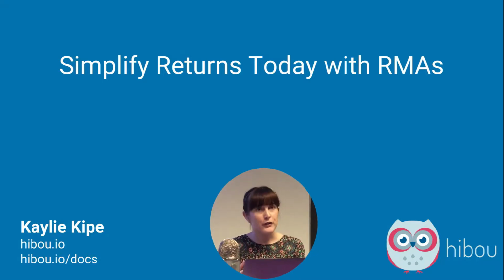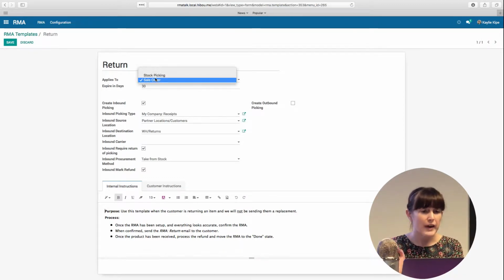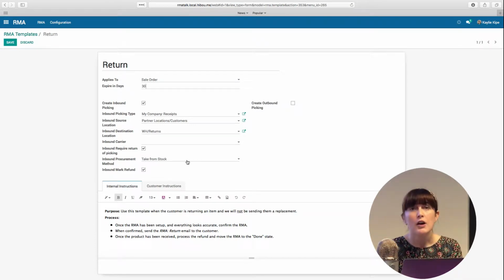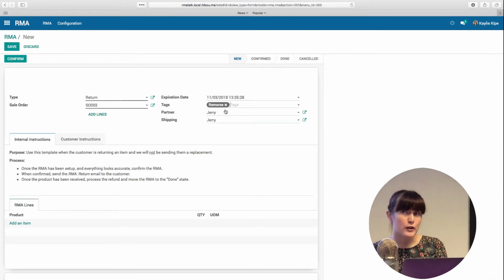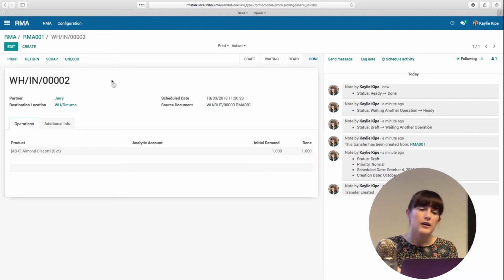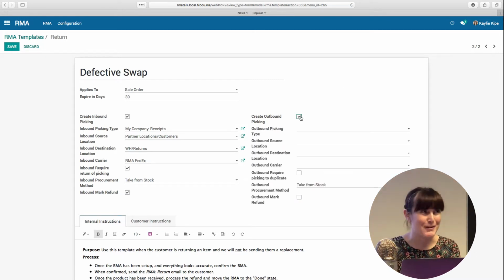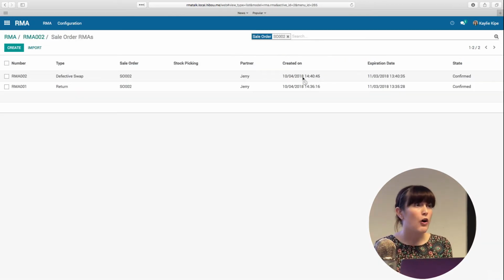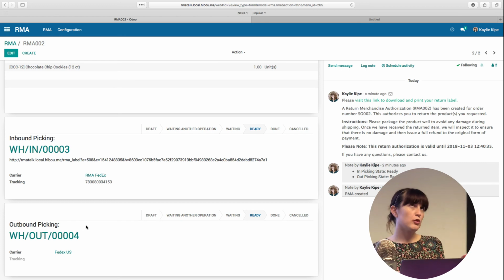Odoo Experience 2018: Simplify Returns Today with RMAs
Return Merchandise Authorization (RMAs) are an essential part of product-based businesses. So how does an organization manage this process in Odoo?

In this talk, we reviewed Hibou’s open-source RMA application that provides the functionality to:

- Indicate via the template if an RMA will have inbound and/or outbound pickings as well as establish the location to which the product will be returned.
- Set up both internal and customer instructions on the RMA template to ensure consistent processes and communications.
- Combined with shipping provider integrations available in Odoo Enterprise, configure carrier options to send pre-paid return labels to customers.
- Create and manage an RMA from start to finish with quick links to the appropriate pickings.
- Create RMA templates, which results in a simple end-user experience when creating RMAs for customers.